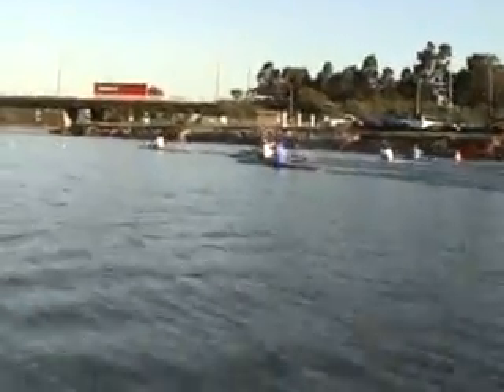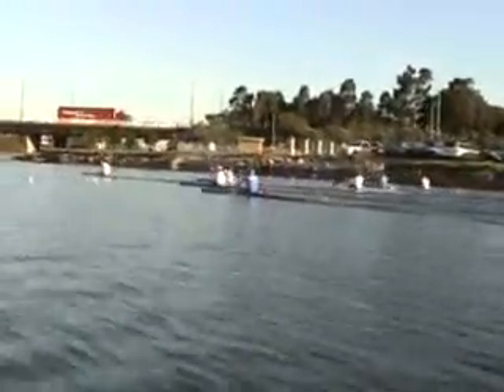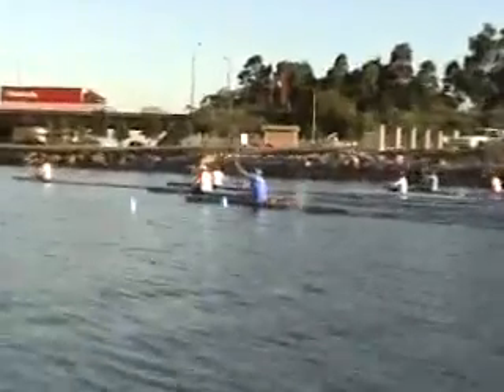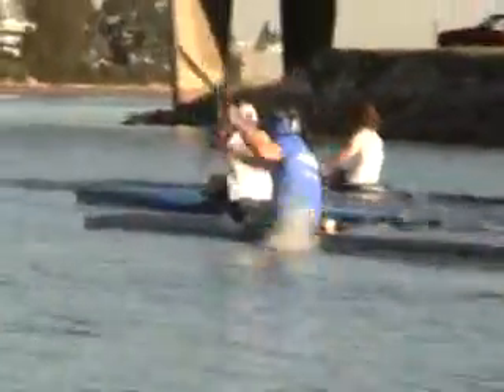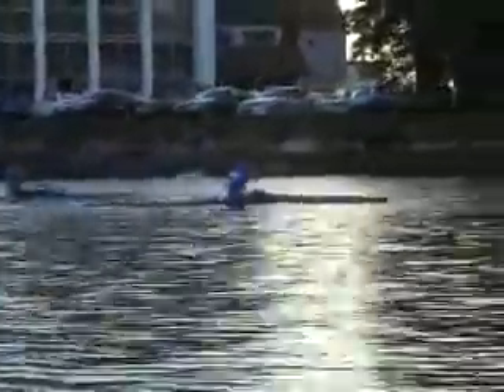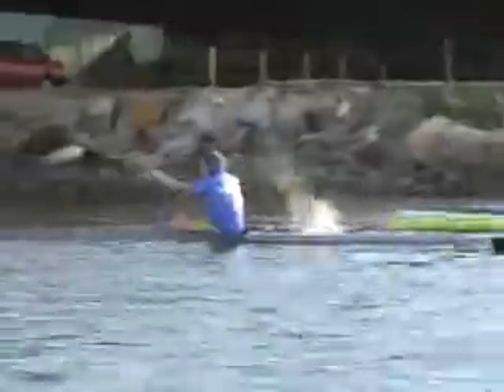Jake 2nd youtube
Cooks paddling